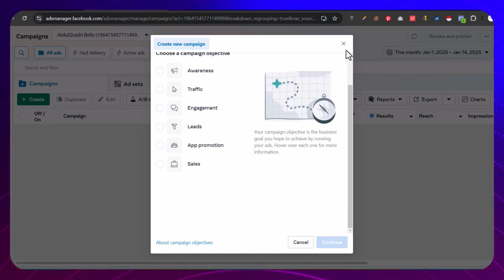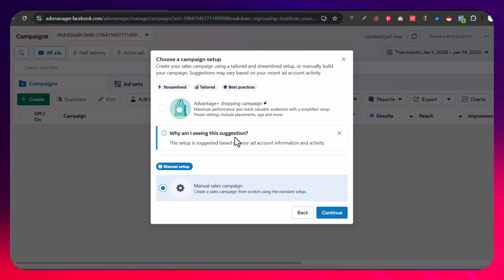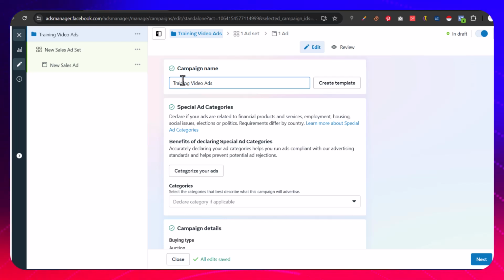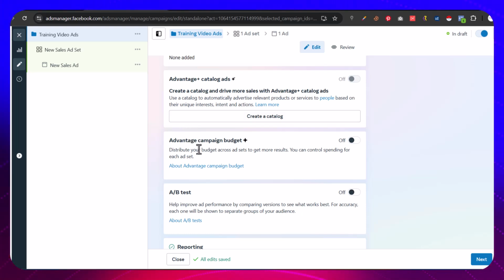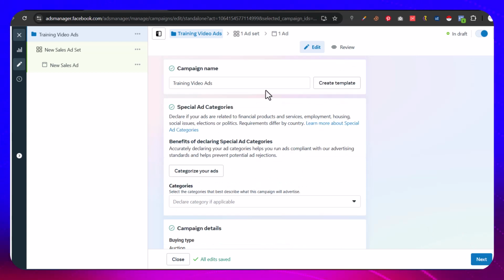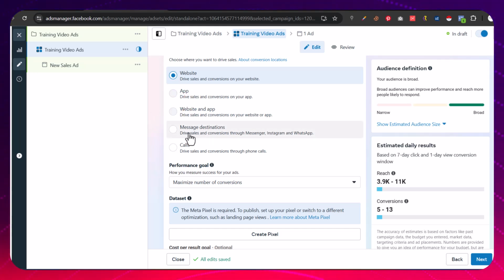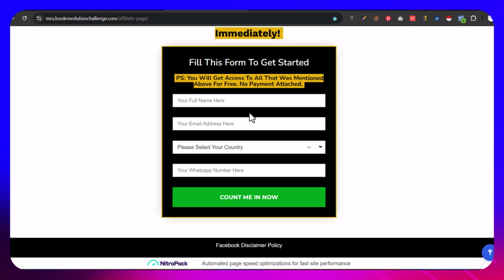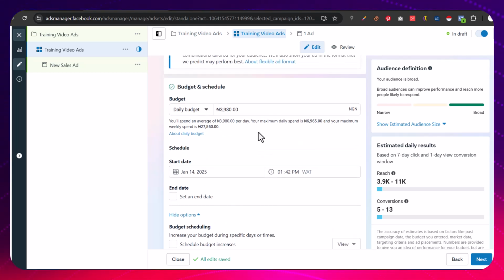Introducing you to the ads set column 1 0